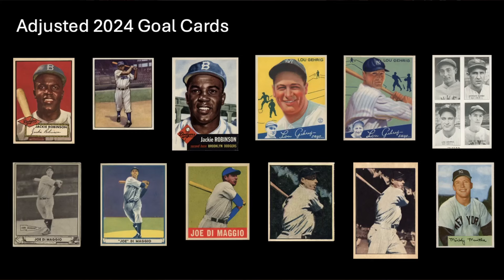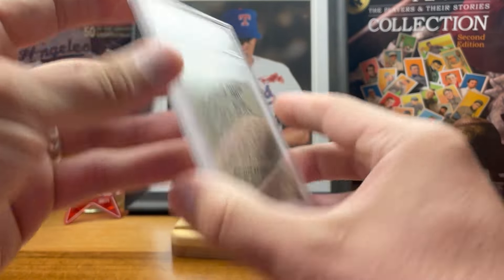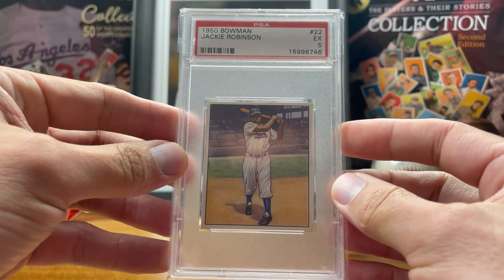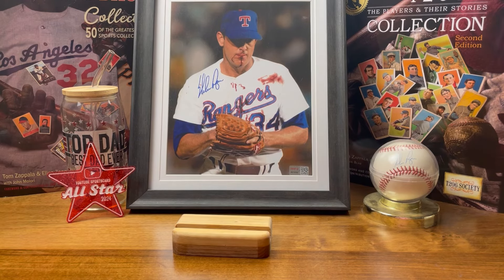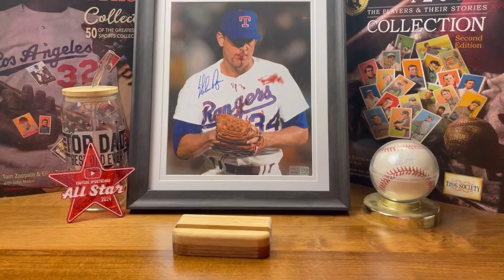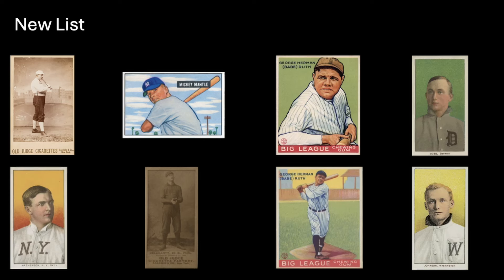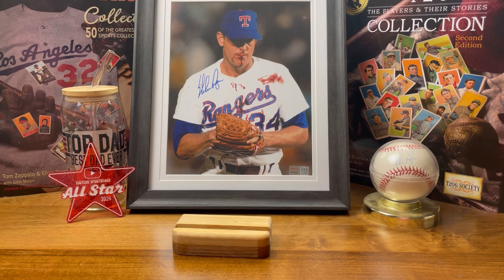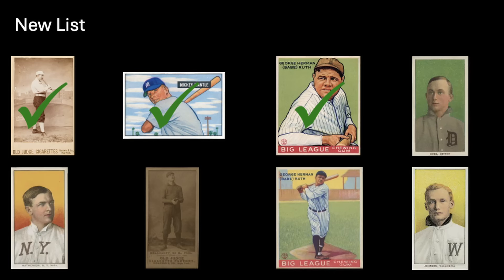Just Finished My 2024 List - On To The Next One!!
I completed my 2024 list of one card per month a little early.  Lets check out those pickups, as well as some new cards that I'm going after.